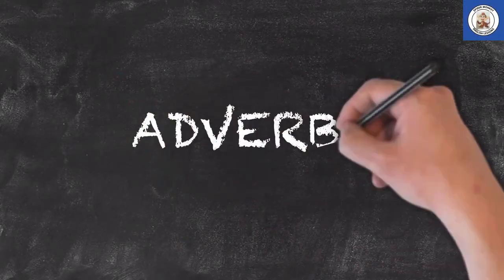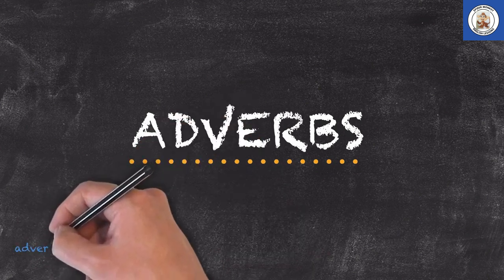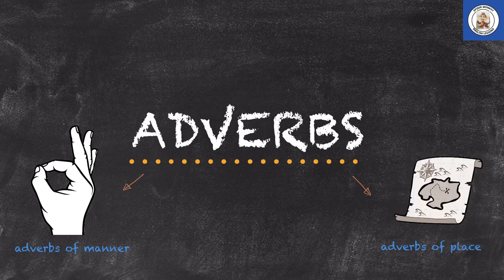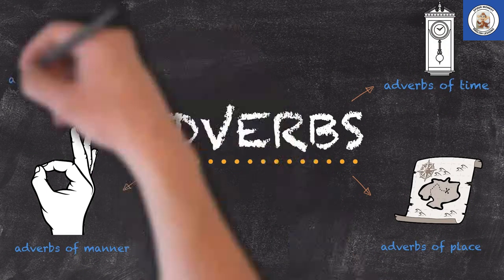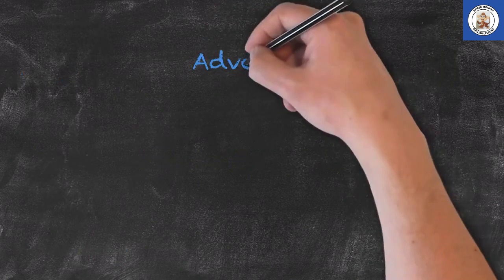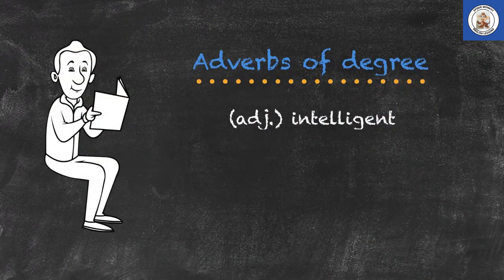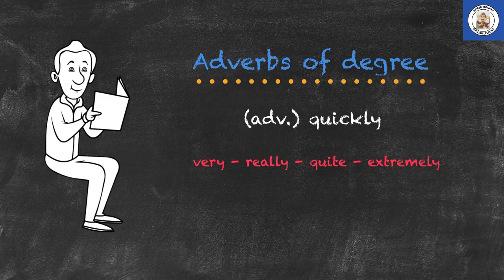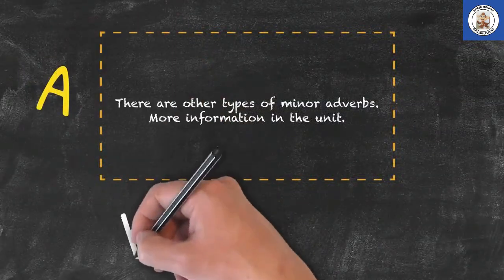Understanding The Adverbs in English w/ Spider Monkey English Lessons.